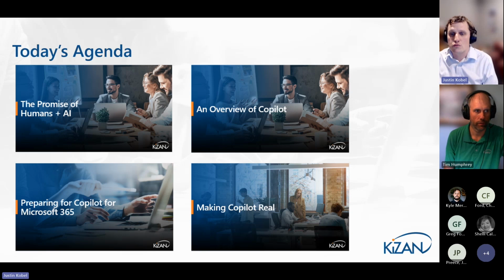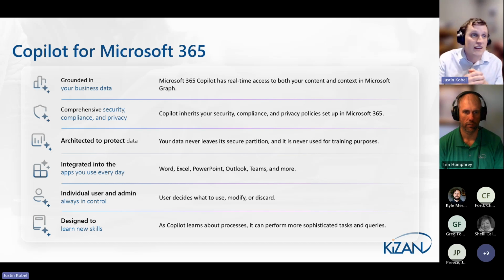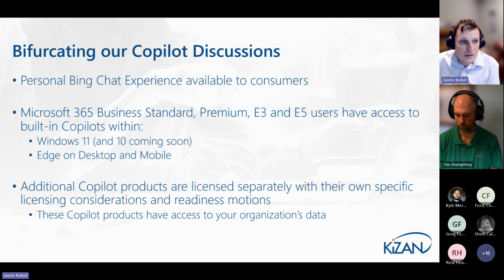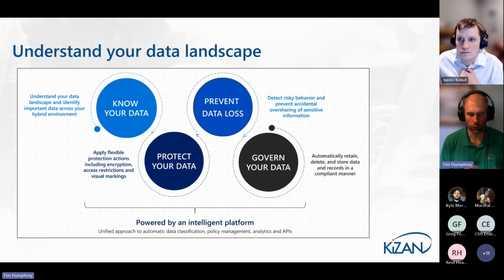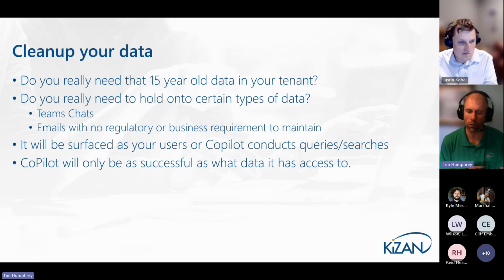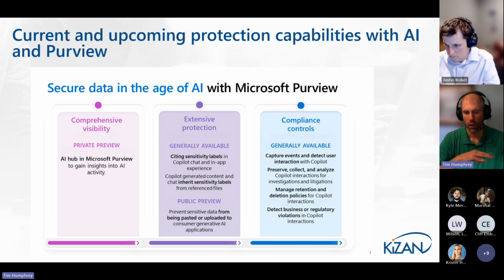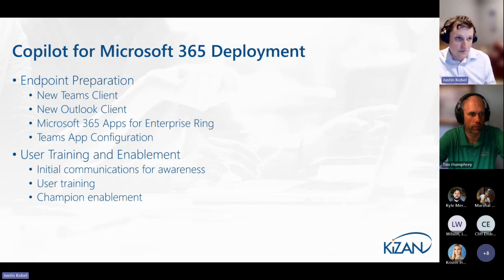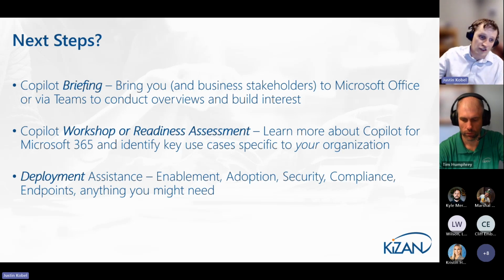Copilot for Microsoft 365 | Webinar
Explore how Generative AI in Microsoft 365, particularly Copilot, revolutionizes productivity and content creation. This webinar delves into Copilot's capabilities, its impact on human-AI collaboration, steps for organizational readiness, and productivity enhancements for end-users within the Microsoft 365 environment.

Join our transformative workshop and discover a new era of efficiency, security, and productivity

Chapters:
00:00 - Intro
02:20 - The Promise of Humans and Generative AI
05:19 - What is Copilot for Microsoft 365
09:37 - An Overview of the Copilot Product Suite
16:05 - Copilot for Microsoft 365 Architecture
17:35 - Preparing Your Data for Copilot for Microsoft 365
28:05 - Responsible AI Principles
31:27 - Deploying Copilot for Microsoft 365
41:18 - What's Next?